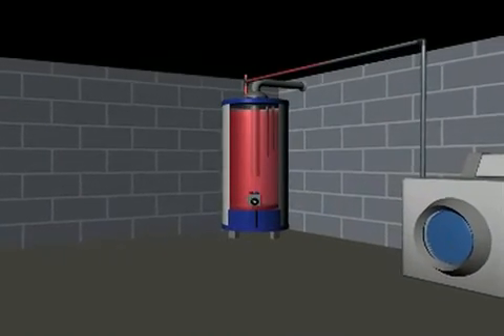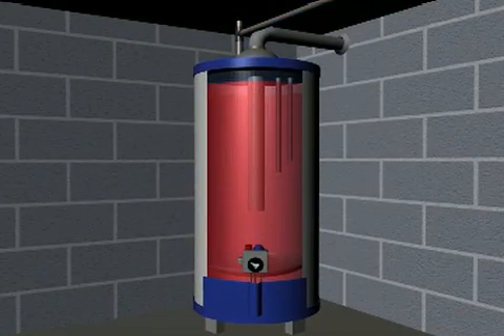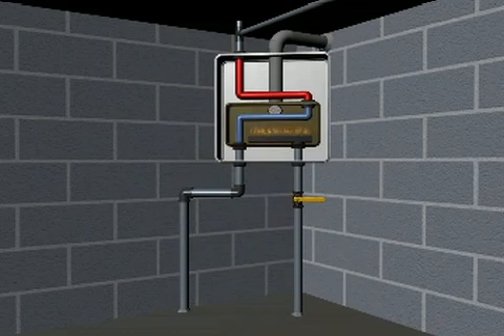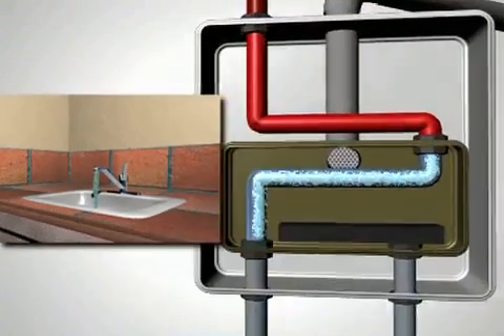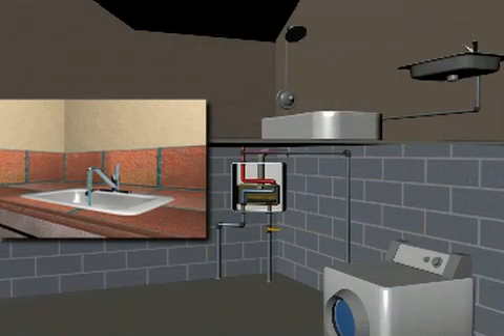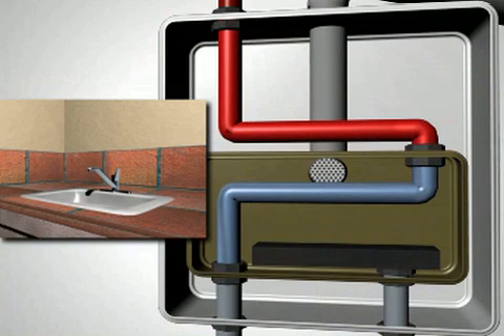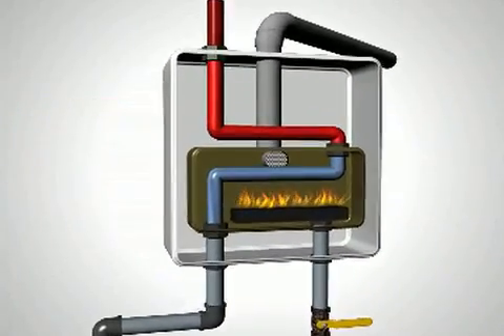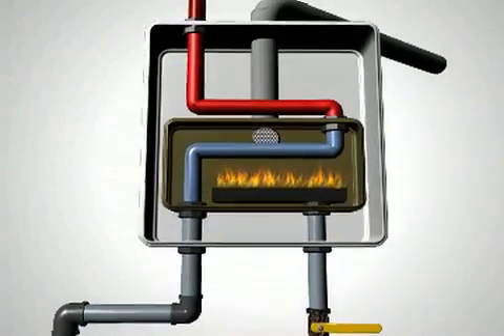Tankless Water Heater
Len The Plumber demonstrates how a tankless water heater works.